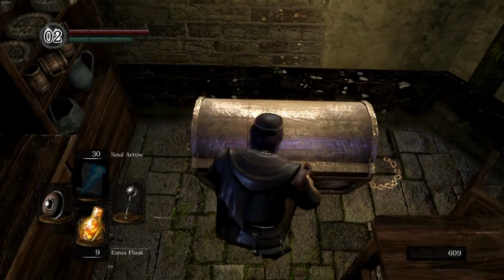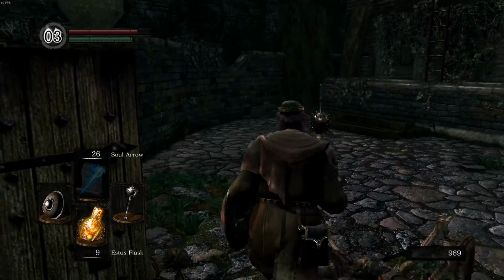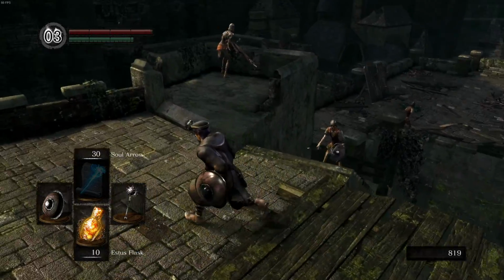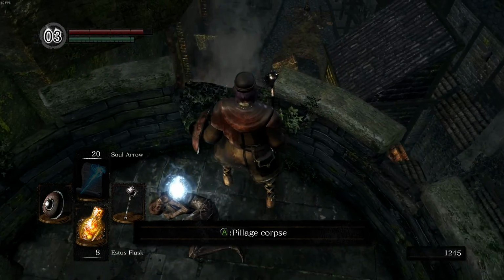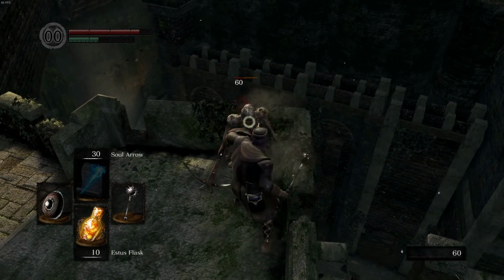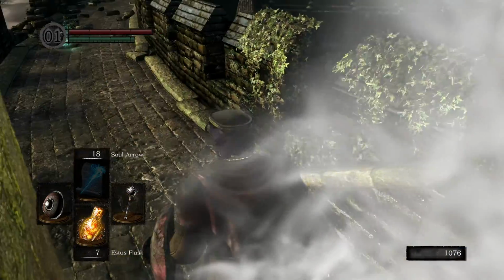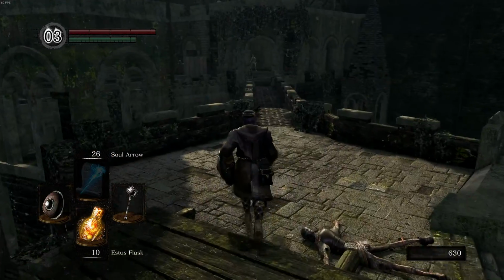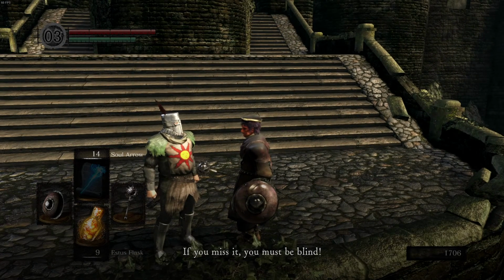Road Through Dark Souls! (Dark Souls: Remastered Let's Play!) Ep. 2 Rumble with the Taurus Demon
Guy Buttersnap smacks and parries through the Undead Burg to now come face to face with the dreaded Taurus Demon!